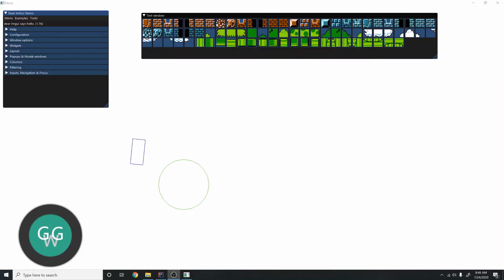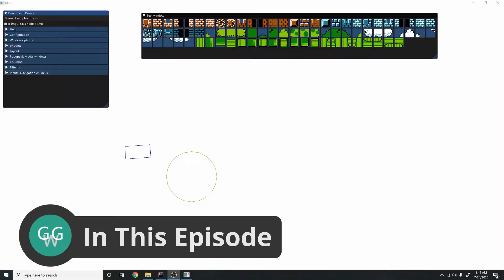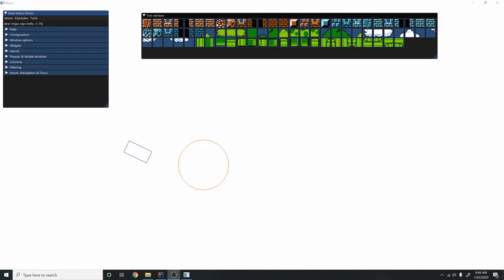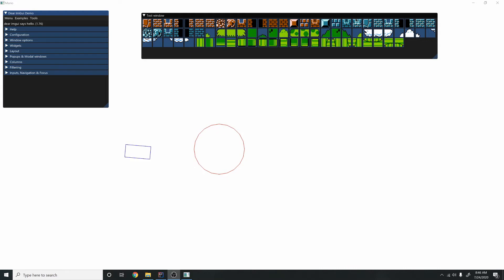Debug Drawing Boxes and Circles | Coding a 2D Game Engine in Java #26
In this episode, I explain how to extend our debug draw class to support drawing boxes and circles. In order to do this, we just calculate a set of points (the vertices) of each shape, and then draw lines from each point to the next point using our addLine methods. Calculating the points of a circle and box are well-known problems and easy to accomplish, making our methods fairly recognizable.

0:00 Intro
0:43 Debug Drawing Math
5:05 Debug Drawing Coding